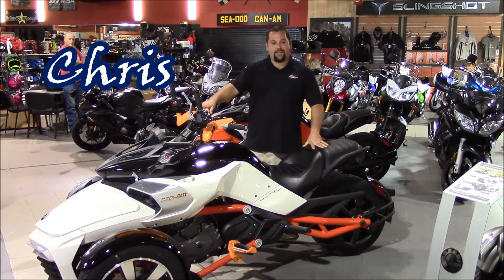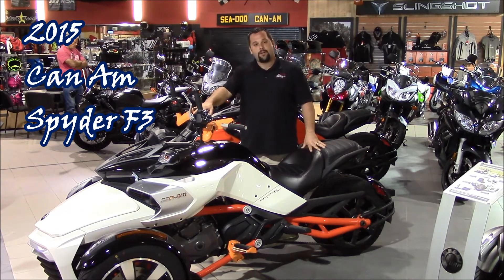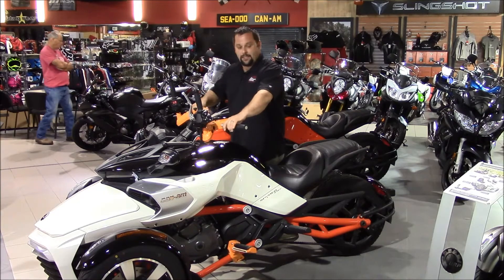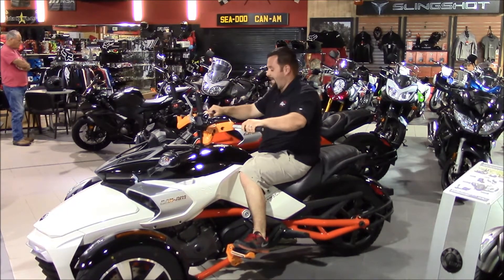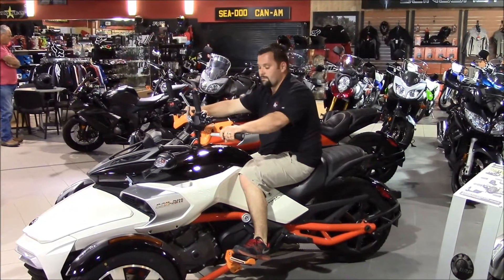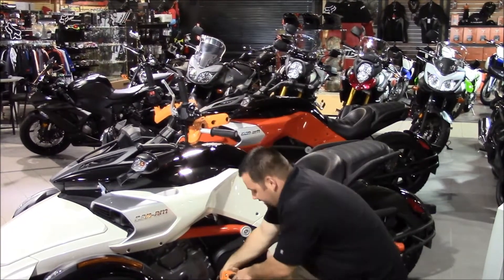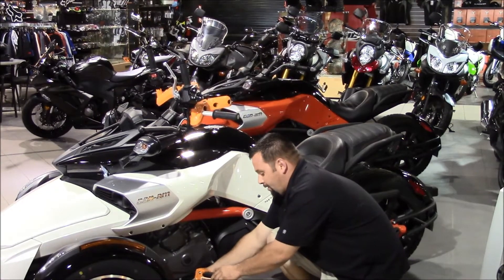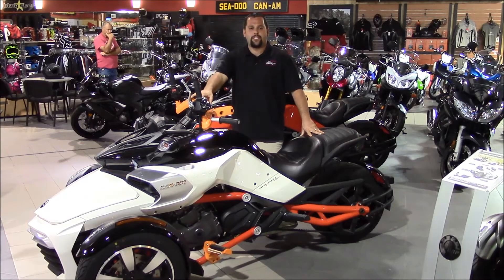2015 Can Am Spyder F3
Chris Kurtz shows us how the Can Am UFit system helps us customize every F3 to each individual rider.